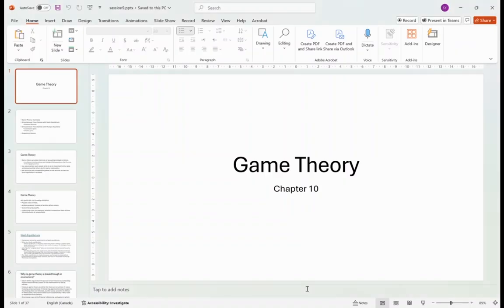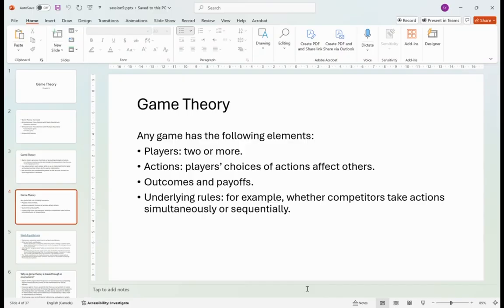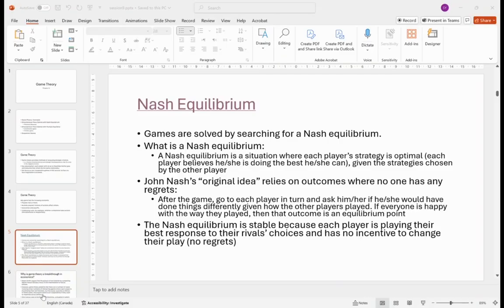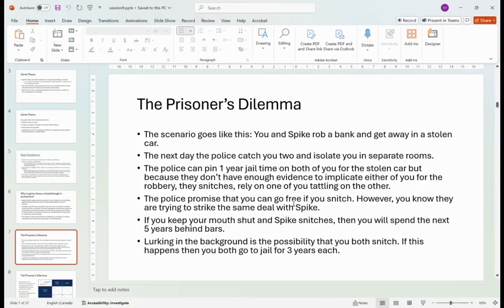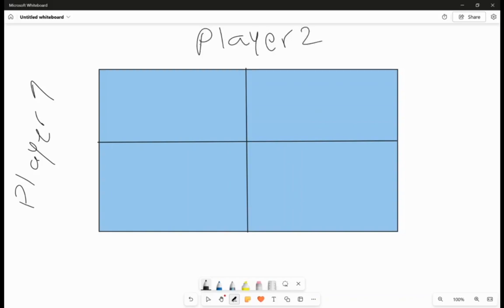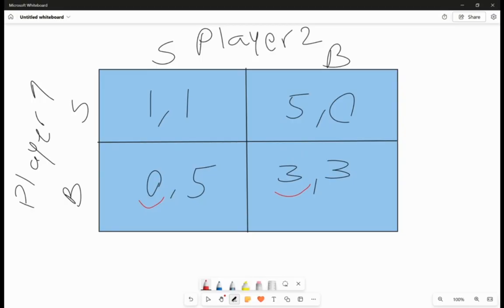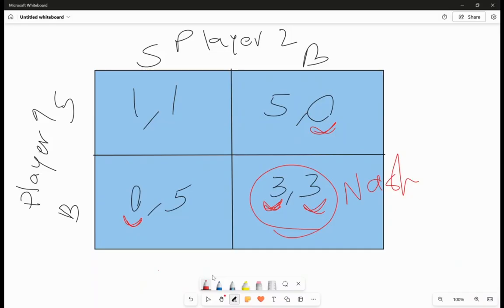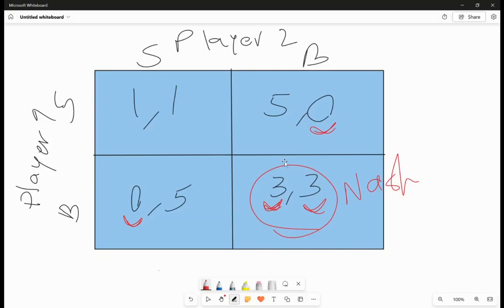Module 9 Part 1